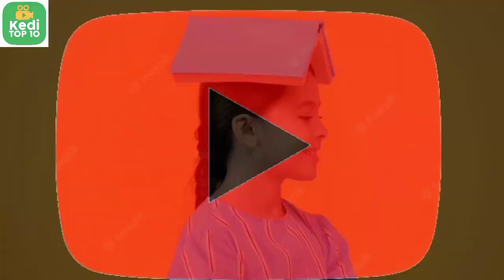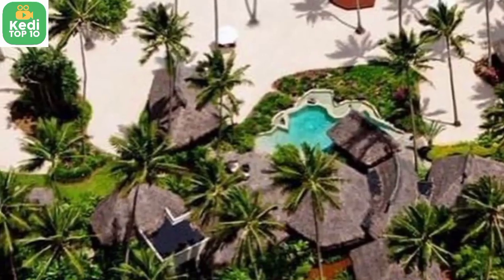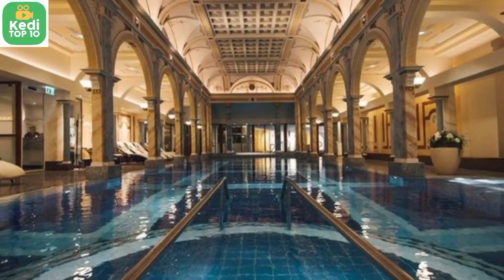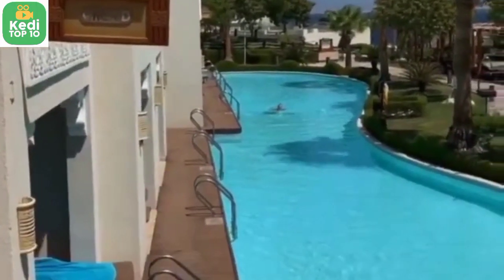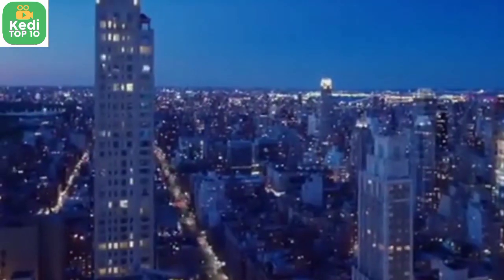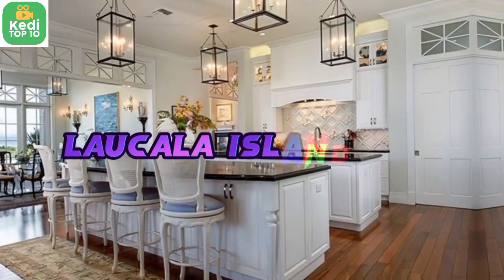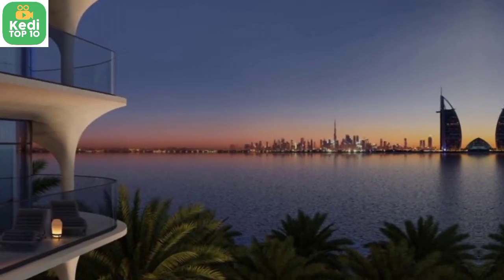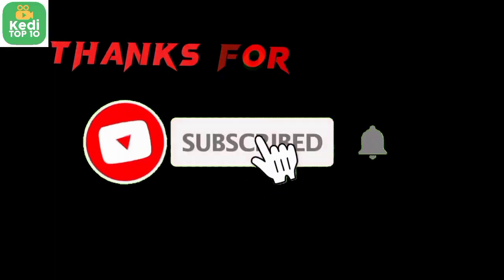Top 10 Most Expensive Hotel Rooms In The World - 2023 🌎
Hi, welcome to Kedi Top 10. In this channel you will find incredible videos, organized in the form of tops, lists; and in general: superlatives. Do you want to know who is the biggest? The best? The fastest? The richest? The most expensive? Etc. Well, you are in the right place. Enjoy these educational and entertaining videos made with a lot of love, and in order to satisfy your hunger for knowledge.